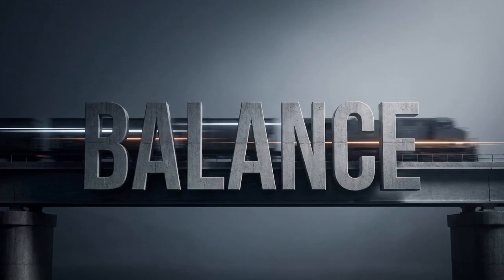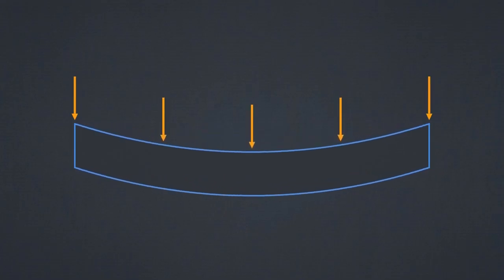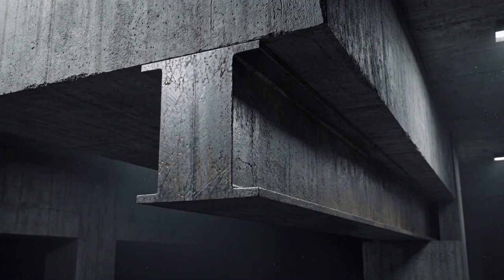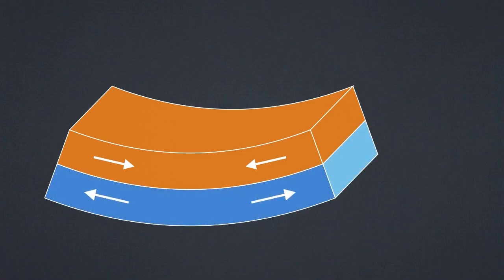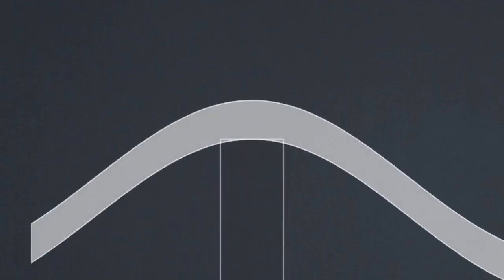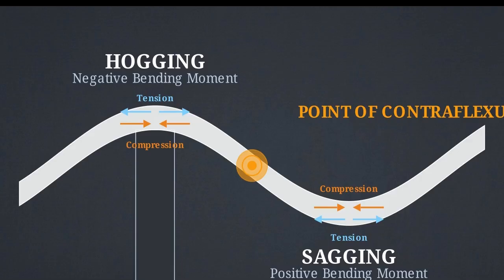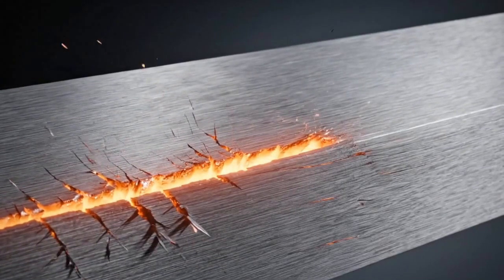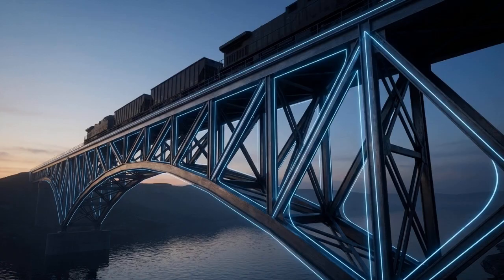Bending moment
What actually breaks a beam?

It’s not just the weight.

An invisible force called the bending moment silently builds inside the beam. As it grows, the top is crushed in compression while the bottom is stretched in tension. When the internal stress exceeds the material’s strength, the beam suddenly fails.

Engineers can predict this exact moment before the beam ever breaks.

Watch until the end to see the invisible physics behind every bridge, building, and skyscraper.

Follow for daily cinematic engineering videos that reveal the hidden forces shaping our world.